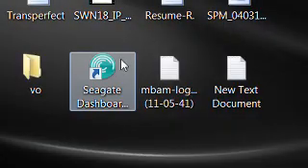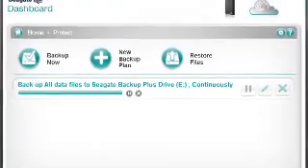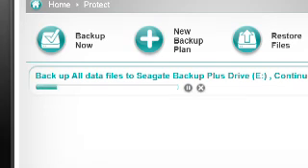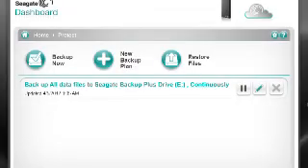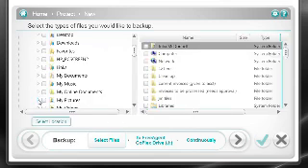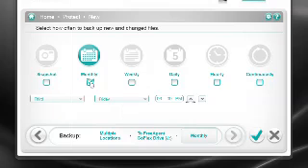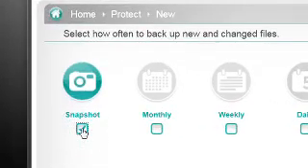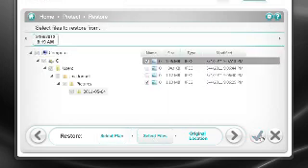Protecting Your Files With Seagate Dashboard Tutorial